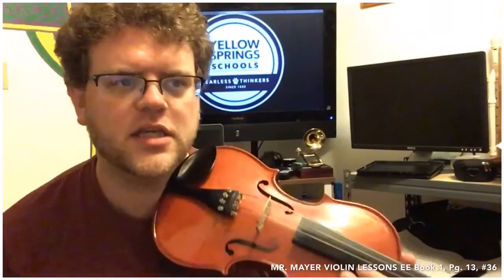EE Book 1, Pg. 13, #36 Dreidel” Violin